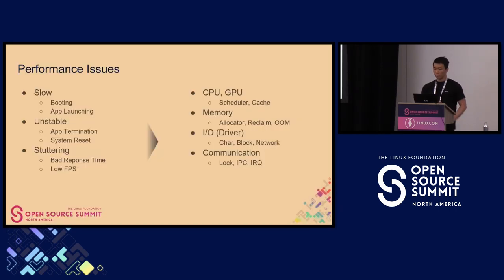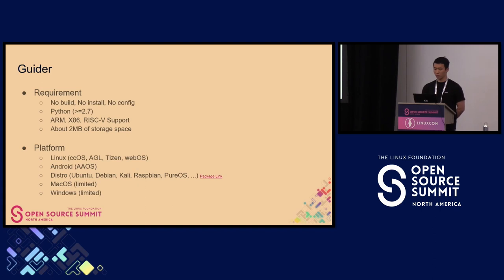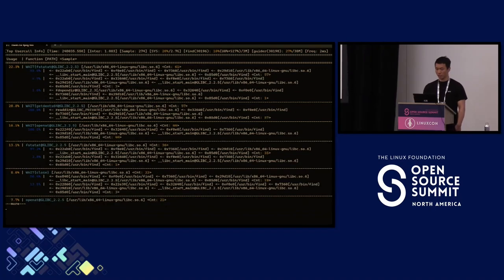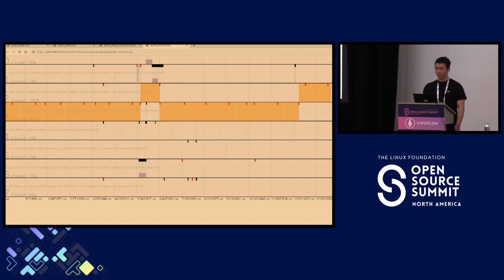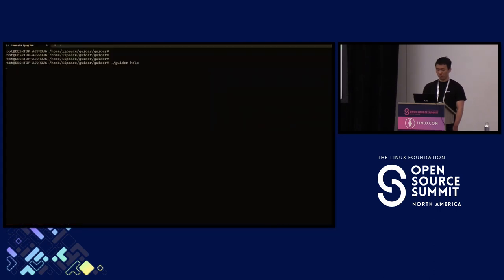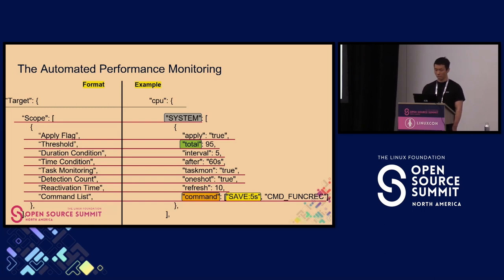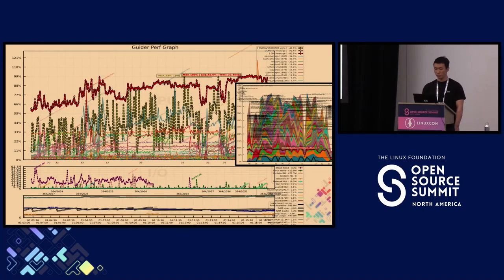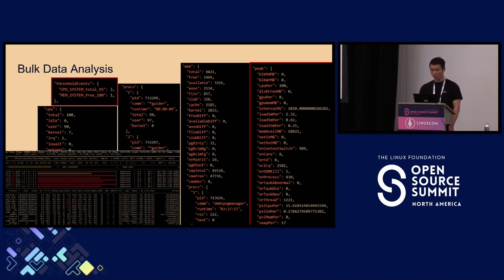Optimizing Linux Systems: Leveraging Guider for Advanced Performance Analysis and... - Peace Lee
Optimizing Linux Systems: Leveraging Guider for Advanced Performance Analysis and Monitoring - Peace Lee, Hyundai Motor Company

In this presentation, I'll explore Guider, an all-encompassing performance analysis tool, focusing on its automatic performance monitoring capabilities and how to leverage the generated data. The automatic performance monitoring continually observes resource usage and events of systems and tasks, generating performance reports based on collected information when issues arise. All these actions are automatically performed based on various predefined threshold values stored in files. This feature allows for easy identification and analysis of potential performance issues that may be challenging to reproduce or go unnoticed by users. During the operation of the automatic performance monitoring feature, various system and performance information is periodically recorded in a specific file. Representative data generated includes resource usage of systems and tasks, event occurrence counts, peak data, snapshot data, and the number of threshold-exceeding events. Analyzing this data, separated by software versions or hardware types, proves useful in understanding performance differences and changes. The repository for Guider can be found